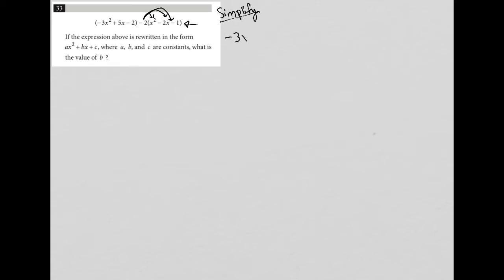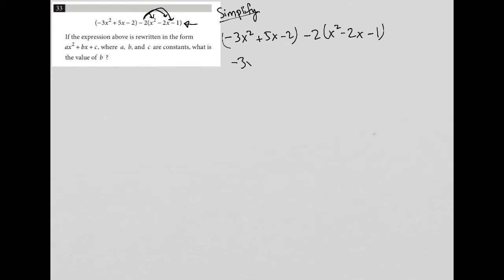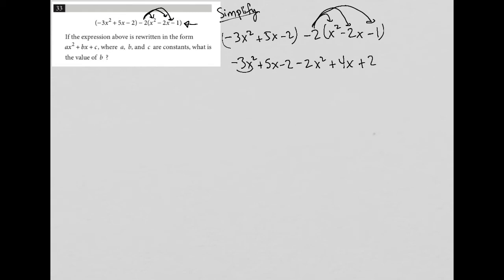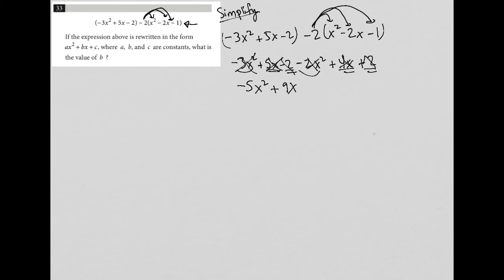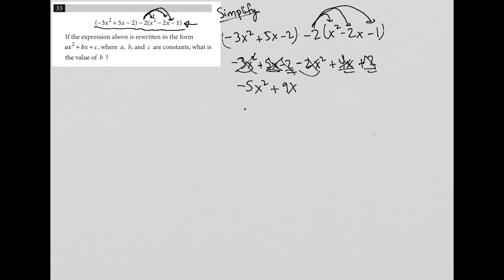(-3x^2 + 5x - 2) - 2(x^2 - 2x - 1); If the expression above is rewritten in the form ax^2 + bx + c..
Official SAT Test 3, Section 4, Question 33:

(-3x^2 + 5x - 2) - 2(x^2 - 2x - 1); If the expression above is rewritten in the form ax^2 + bx + c, where a, b, and c are constants, what is the value of b ?